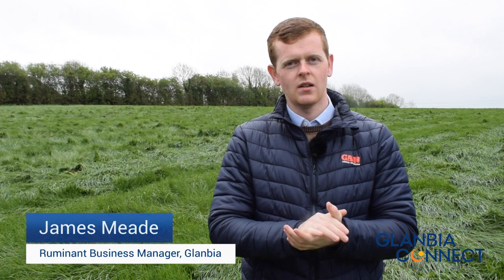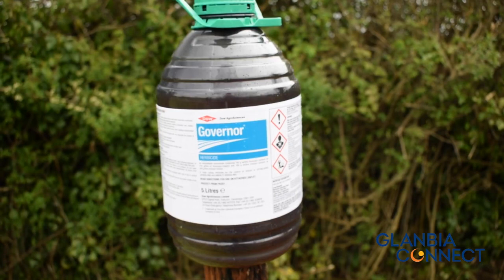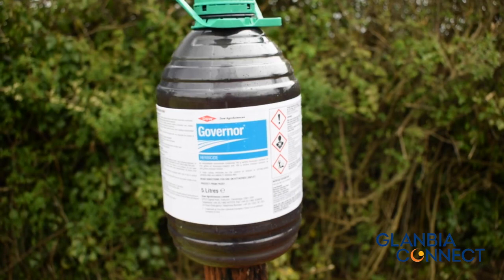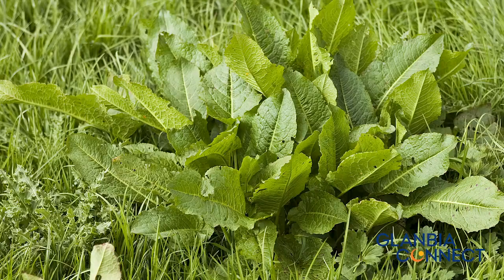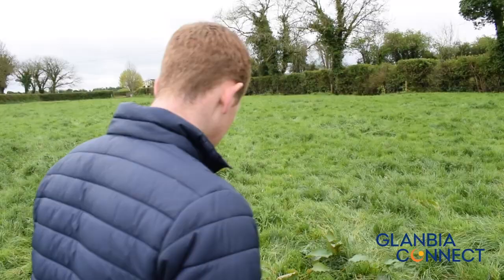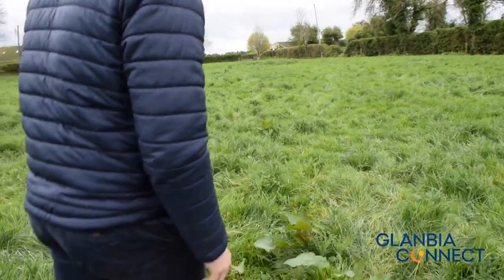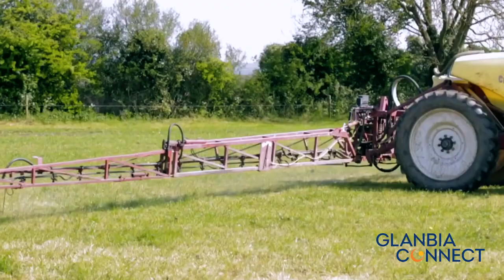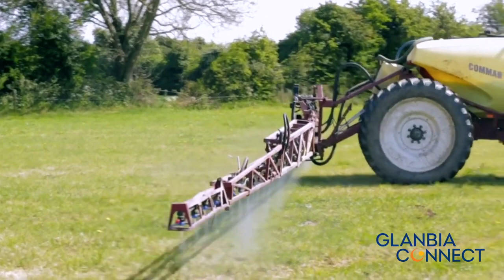Advice on Dock Weed Control in grass by James Meade Glanbia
Governor is a concentrated formulation containing two powerful root killing ingredients for the control of docks in grazing and silage fields.Governor controls both the broadleaved and curly leaved docks. Governor moves to the root ensuring high levels of long term control of docks. It can be used on both grazing and silage fields and does not hold back grass growth. Governor also kills dandelions and chickweed.Use at 2.0lt/ha or in a split dose of 1.0lt/ha fby 1.0l/ha / six -12 months apart for improved long term control. You can find Governor at the following alternatively, you can shop our range of Grassland Agro Chemicals